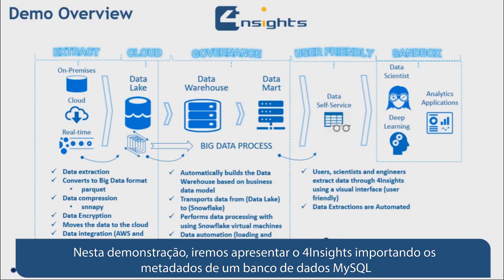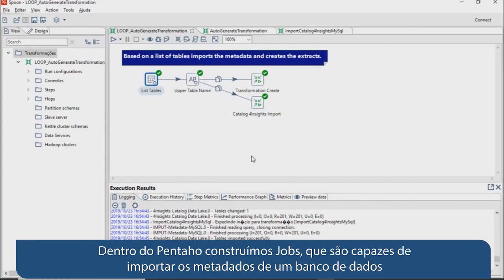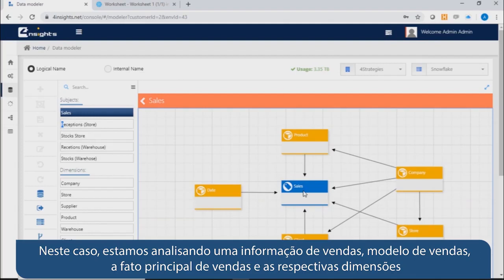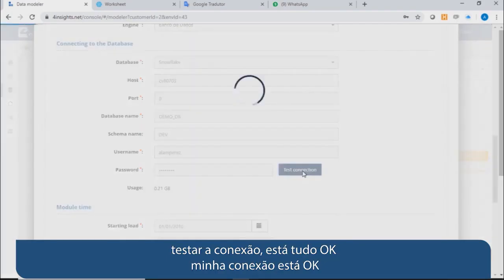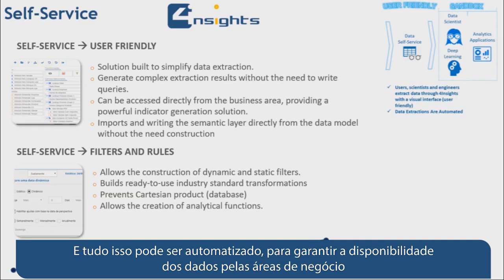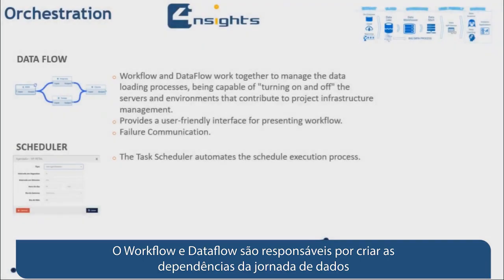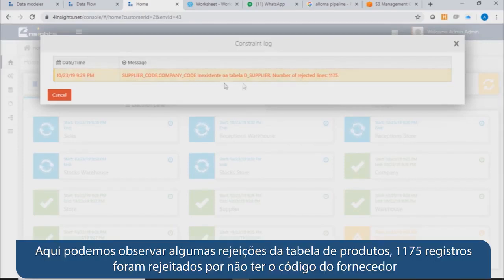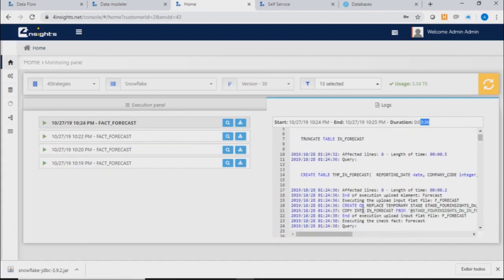4INSIGHTS demostração - Legenda em Português - BR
Accelerates the delivery of structured, integrated, simple, efficient and quality analytical solutions.
4Insights Analytics platform is an innovative approach based on algorithms that transform legacy data models into code that can build the enterprise data architecture. Keep your information organized, cataloged, standardized and mainly with quality, all in a single point of access.
Analysts and scientists have tripled their productivity not worrying about infrastructure performance or scalability. Besides, they delivered more knowledge and results to the business.